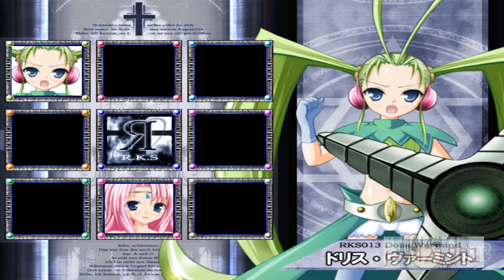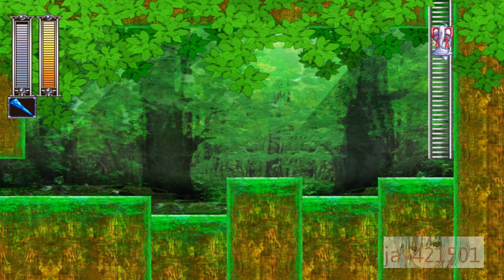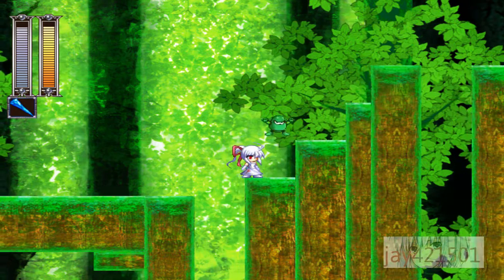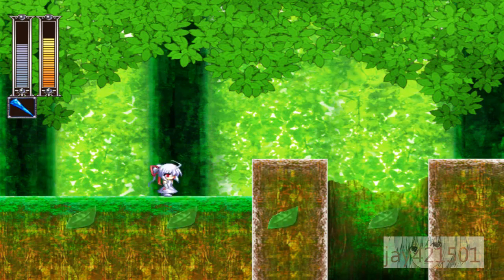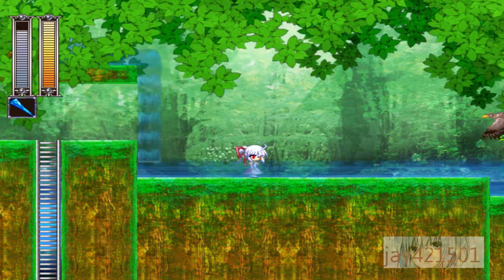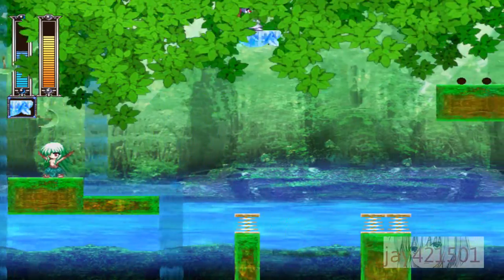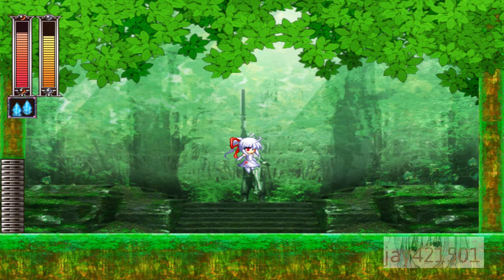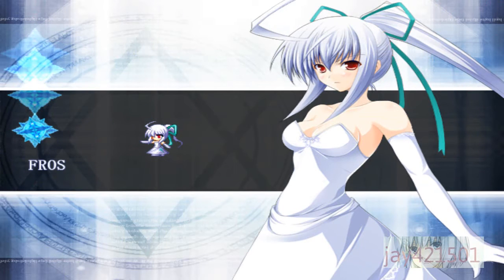jay421501 plays RosenkreuzStilette Freudenstachel Dolis Stage (with commentary)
We get introduced to a new boss in the series Dolis Warmind. Her stage resembles a forest and the midboss is a giant tree that has an attack pattern like Wood Man from Mega Man 2. I extended the Weapon Get! theme near the end of the video to hear what it sounds like (credit to erka:es and AM3 for the song).